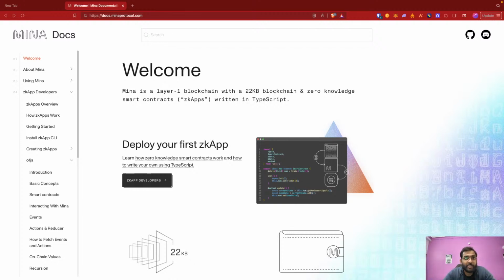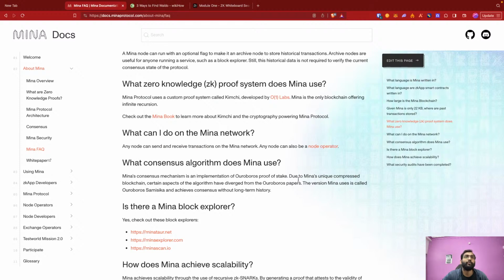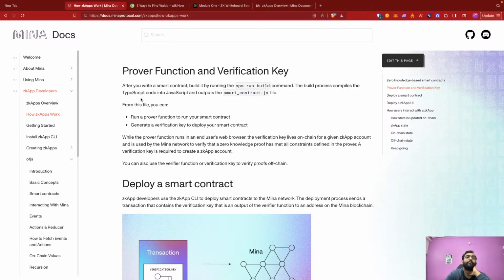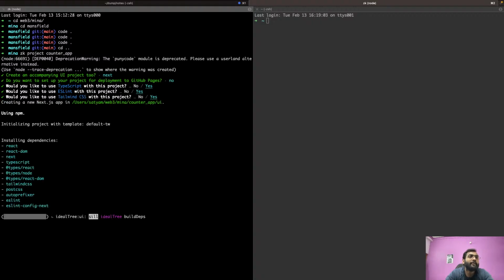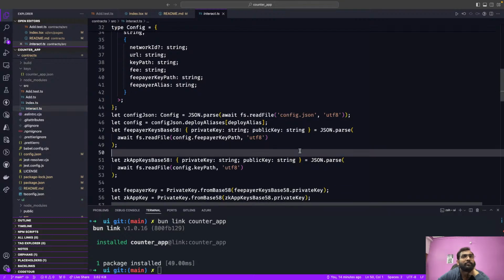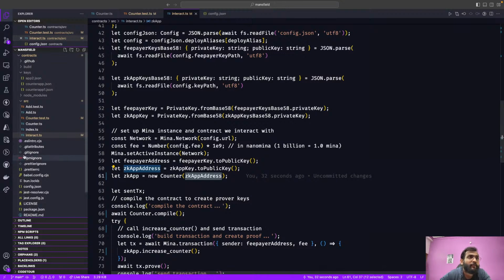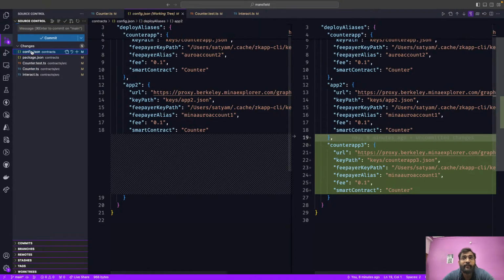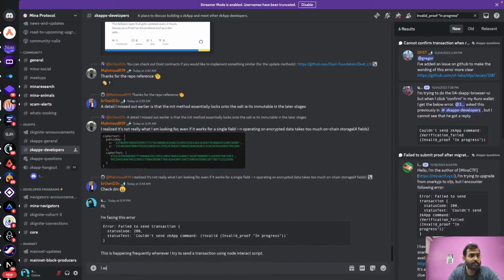Explore zkAPP development with MINA and o1Js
Welcome to my live coding stream for zkAPP development with MINA and o1JS